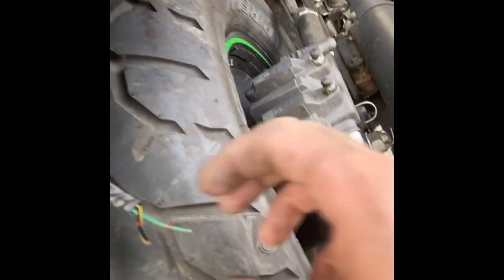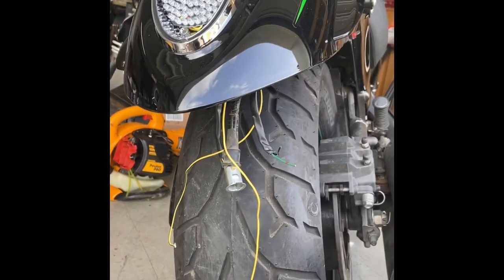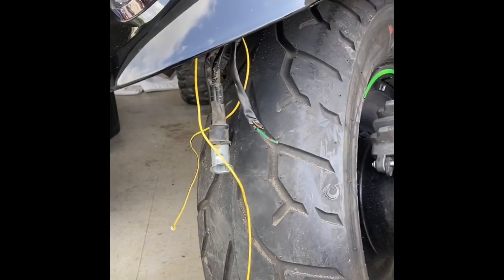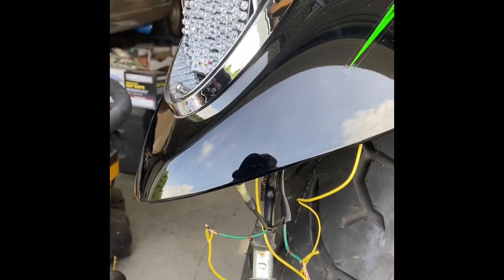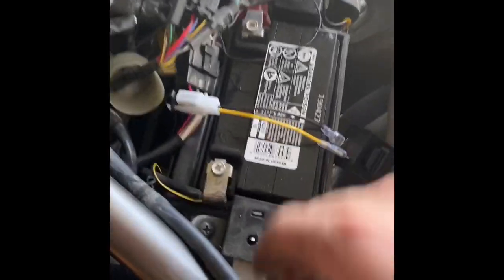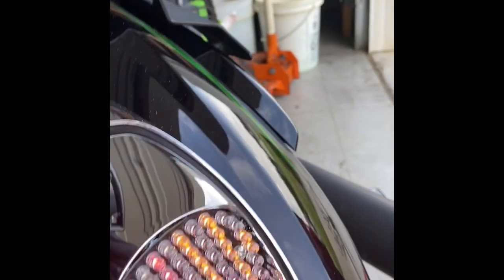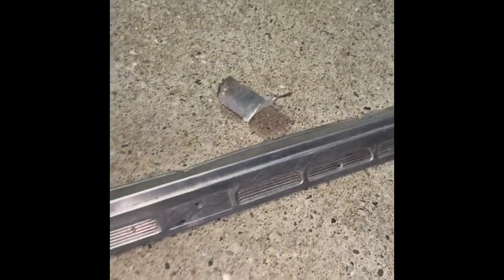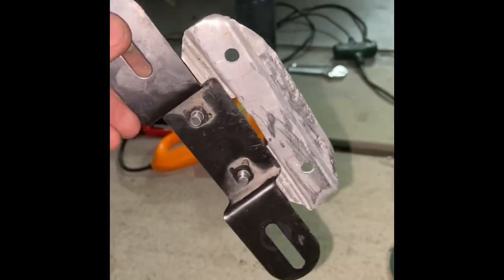Kawasaki Vulcan Integrated Tail Light Part 1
Installation of the BikeMaster integrated tail light on a 2015 Kawasaki Vulcan 900 Custom.

OEM License Plate Bracket Removed and Custom Bracket Installed.

I also fix some other issues that was found from someone else’s job!